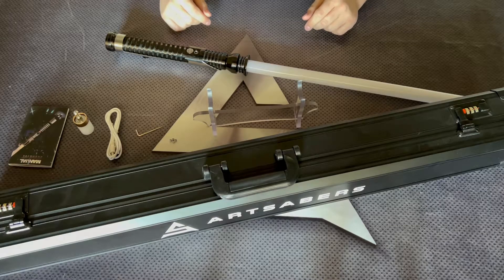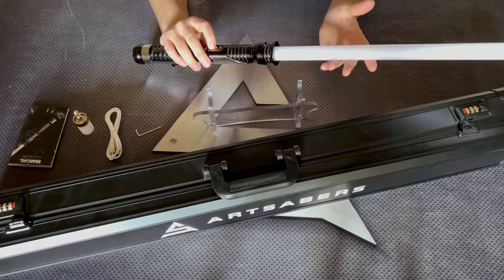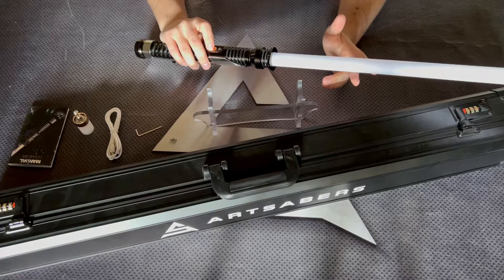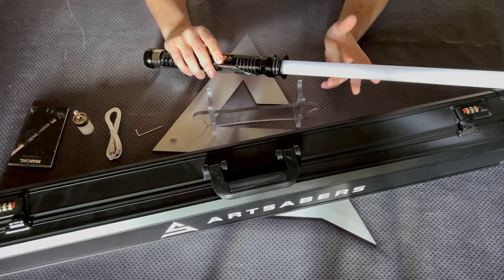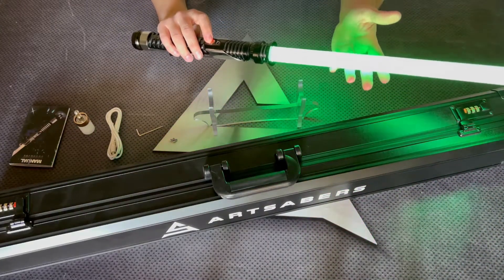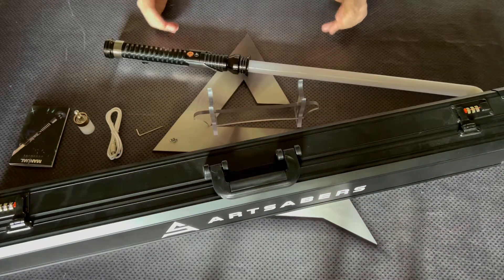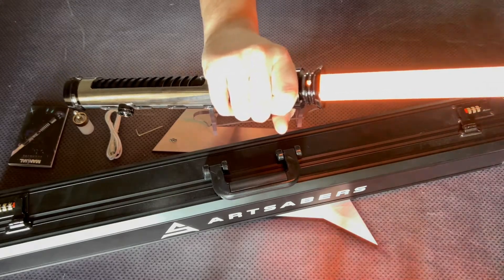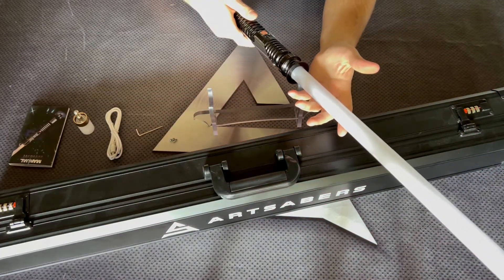Qui-Gon Jinn base lit dueling lightsaber from ARTSABERS